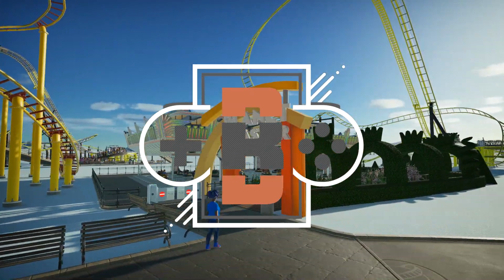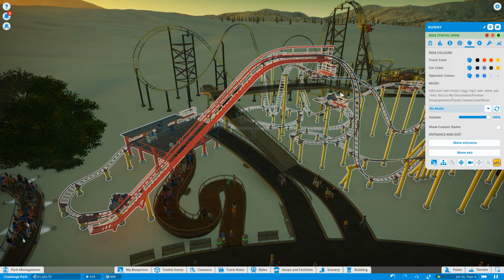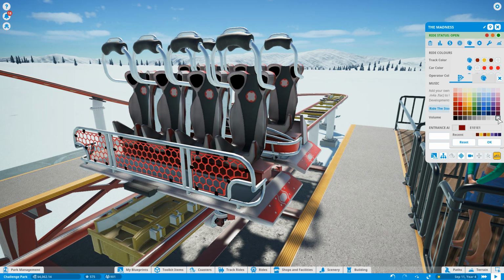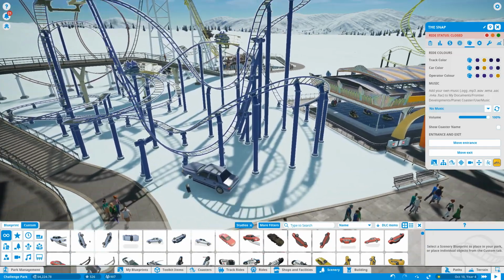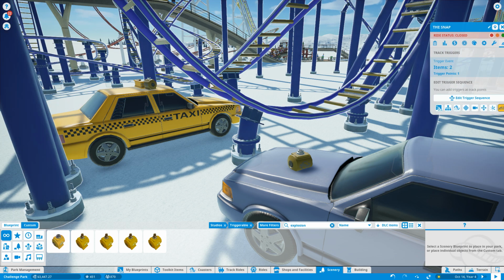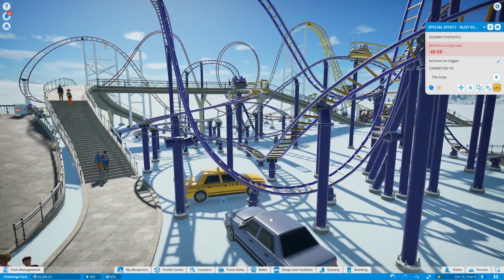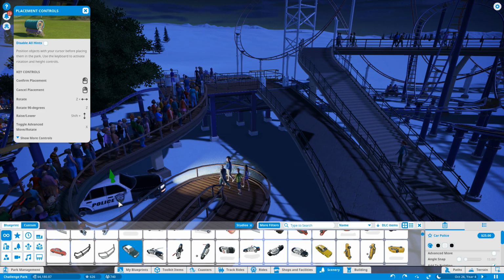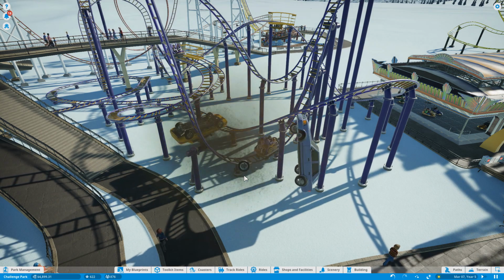Planet Coaster // Part 4 // Thanos VS Iron Man Coaster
Let's Play Planet Coaster Challenge Mode Gameplay
Thanos VS Iron Man Coaster

Planet Coaster is provided via Steam key for Windows. For key redemption, a free Steam account is required.

Piece-by-Piece Construction: Planet Coaster makes a designer out of everyone. Lay paths, build scenery, customize rides and make everything in your park unique with piece-by-piece construction and over a thousand unique building components.

Landscape Sculpting: Play with nature and reshape the land beneath your feet. Sculpt the landscape to raise mountains, form lakes, dig caverns and even build islands in the sky, then weave coasters through your park above ground and below.

Total Authenticity: Recreate your favorite rides or leave the real world at the door. However you love to play, the most realistic rides and most realistic reactions from your guests make Planet Coaster the most authentic simulation ever.

Simulation Evolved: The deepest park simulation in gaming history rewards your skills and makes management fun. Control every aspect of your guests’ experience and watch as Planet Coaster’s world reacts to your choices in an instant.

A Living World: Every park guest is an expressive individual who thinks, feels and explores your park with their own interests and desires. Together Planet Coaster’s guests will tell you at a glance just how well your park is run.

Park Management: You’re the boss with accessible controls that make management fun. Test your skills in a campaign of creative scenarios, or just build for fun and tweak your parks to surprise, delight and thrill your guests.

Communal Creation: Planet Coaster links coaster fanatics and creators around the world with the Steam Workshop community hub. Trade scenery, rollercoasters and even entire parks with other players, and add the world’s wildest creations to your own park.

Be Inspired: Discover new content from the world’s best coaster park creators every day. Browse and download content from your favorite creators, or choose from the latest designs selected by the Planet Coaster dev team.

Share Your Creativity: Whether it’s a magnificent ice cream shop or the world’s most thrilling coaster, build it, name it and share it with the planet. Join a community of creators and see your designs appear in parks around the world.

►About Me◄